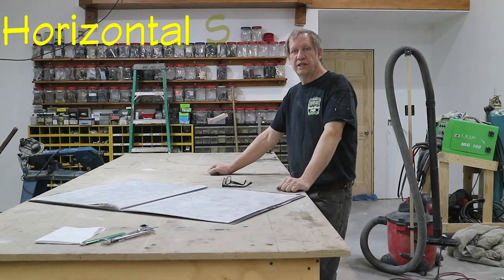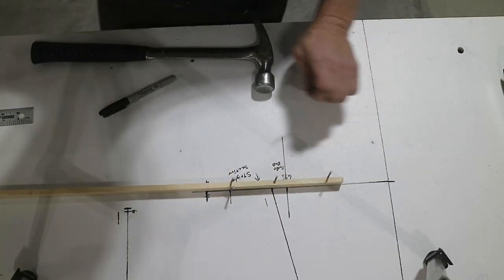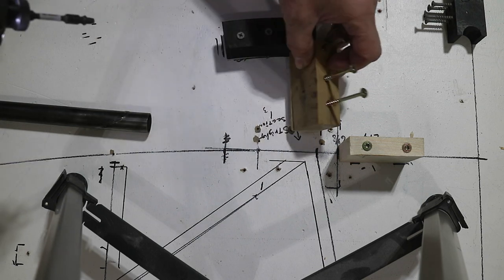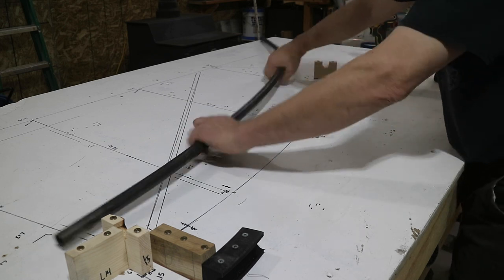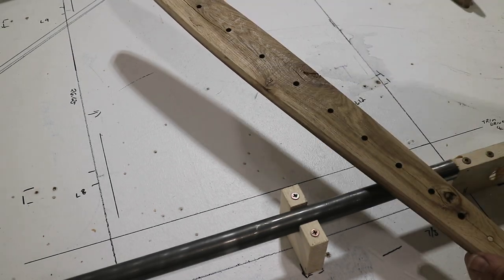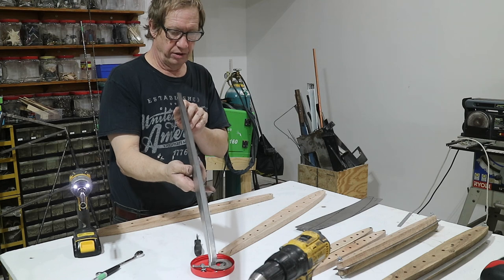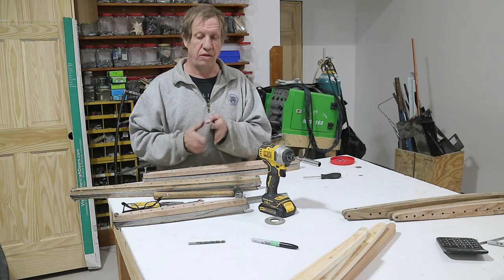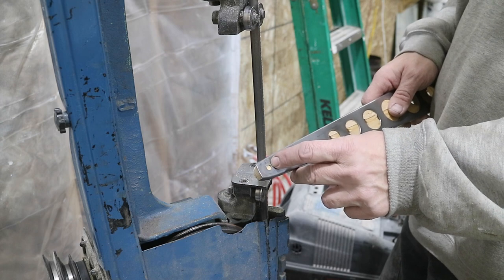Bearhawk Experimental Airplane Build : Horizontal Stabilizer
Experimental airplane scratch build Bearhawk 4 place. Horizontal stabilizer fabrication.